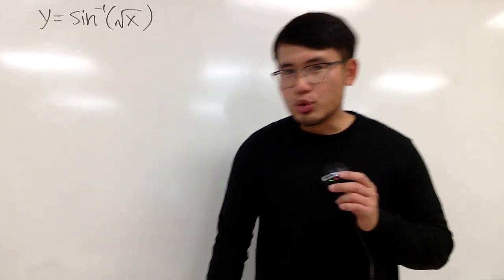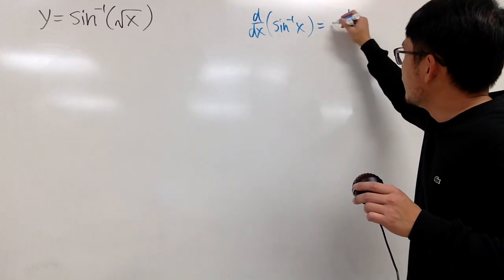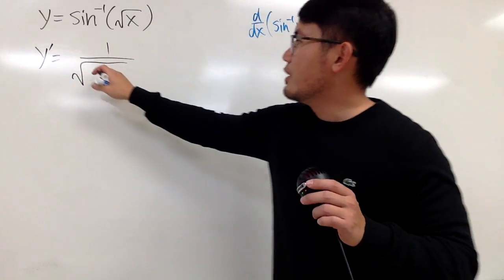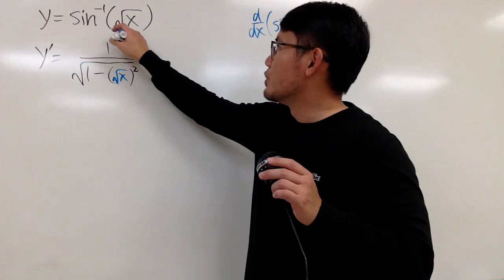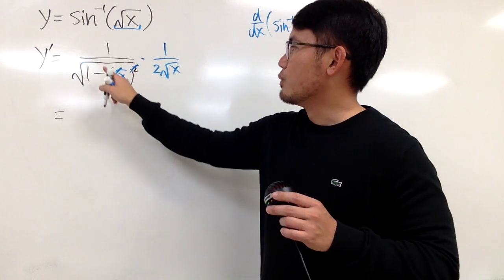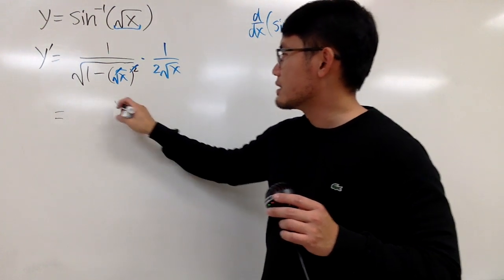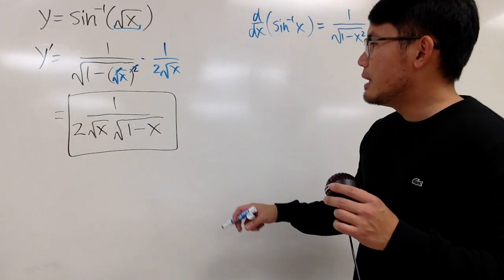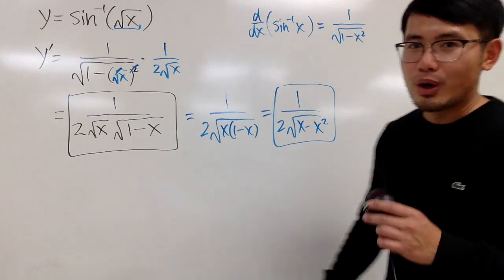Q13, derivative of arcsin(sqrt(x))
blackpenredpen | 曹老師